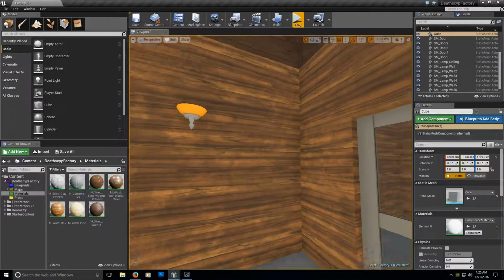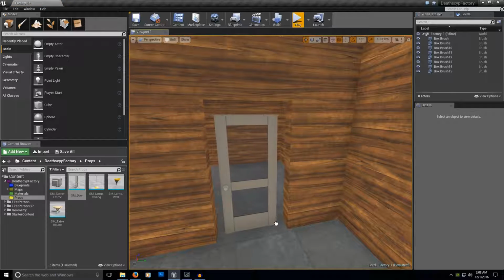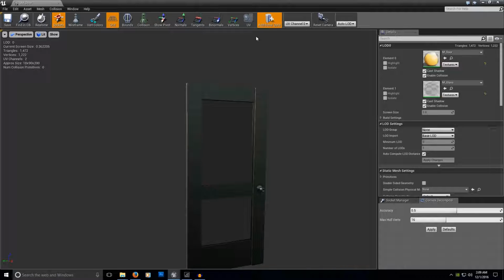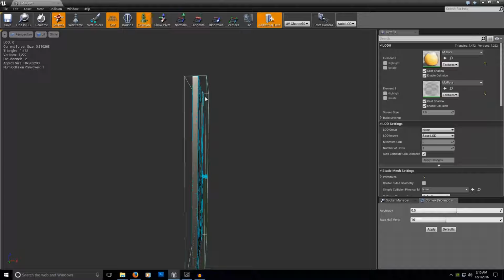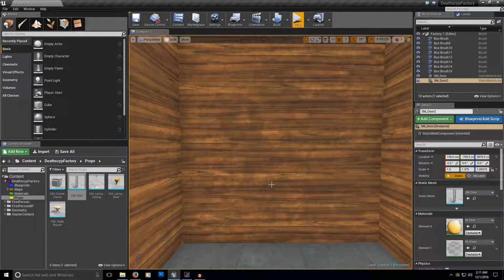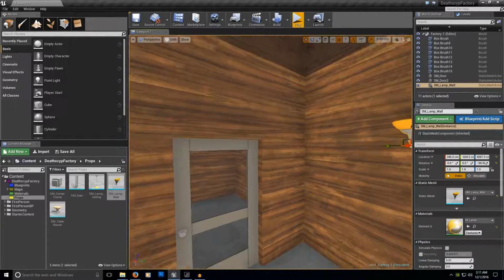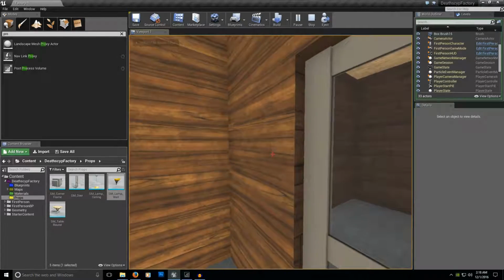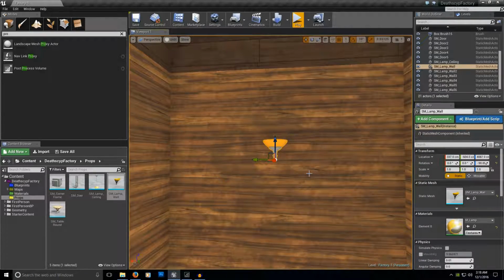Deathscyp Factory S01E04 - Adding Static Meshes- Unreal Beginners Tutorial series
In this Episode we cover a basic static mesh introduction. Also how to create a simple collision for your static mesh and just how easy it is to add them to your scene. Cheers!

If you'd like to know more on the subject checkout Virtus Education Beginners series

I hope many of you tune in for the next episode!
New episode weekly.